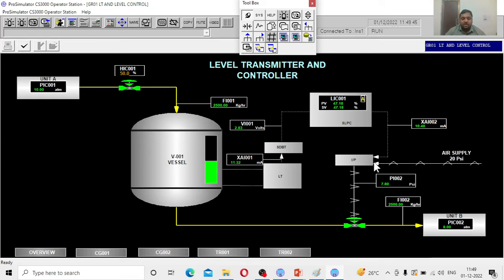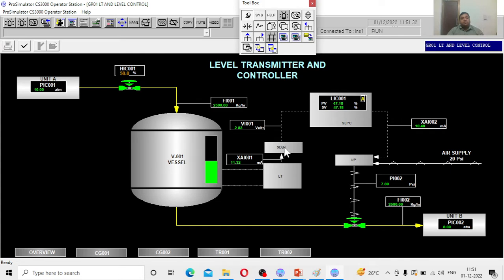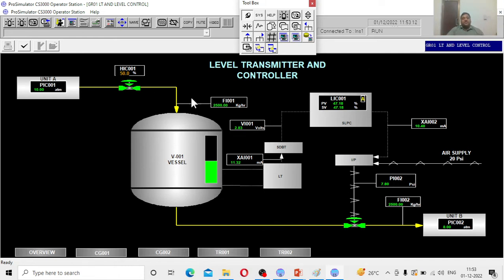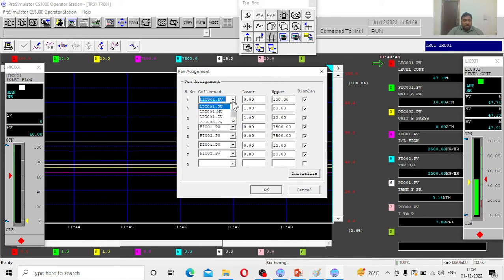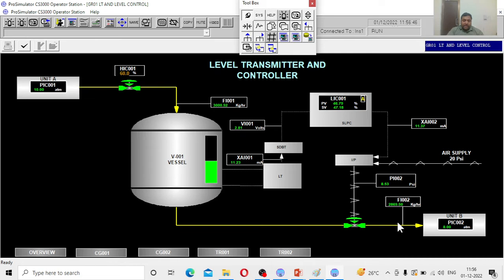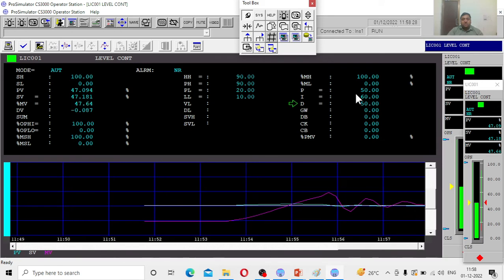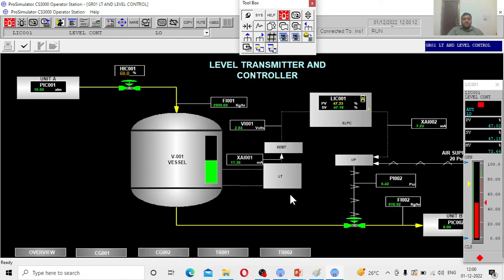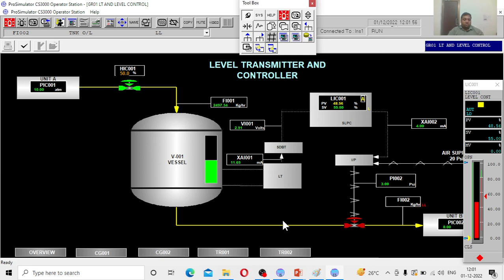(7) Level Controller (P/PI/PID)....Simulator Training...(Process Dynamics and Control)